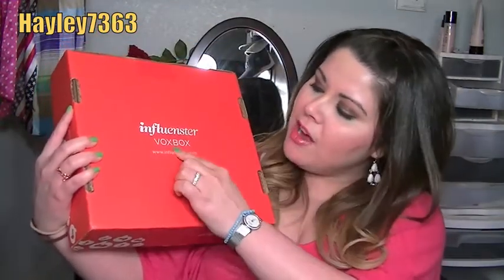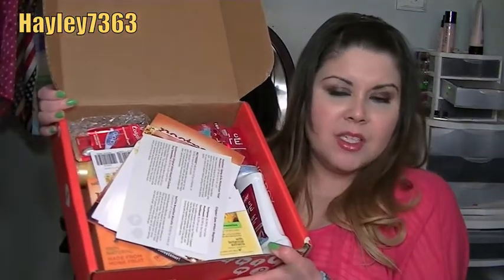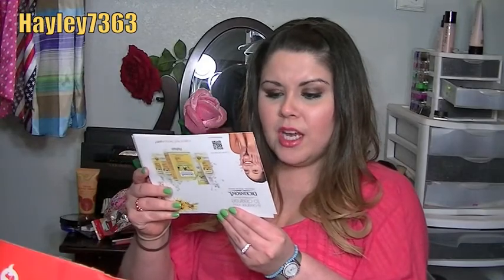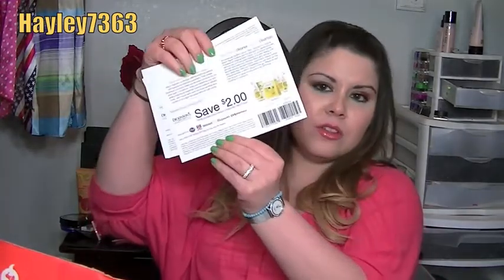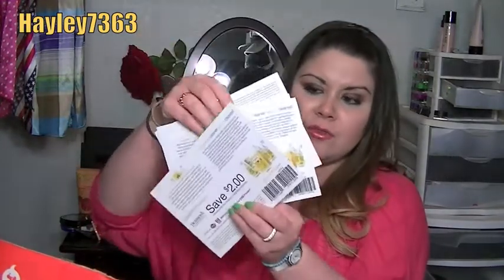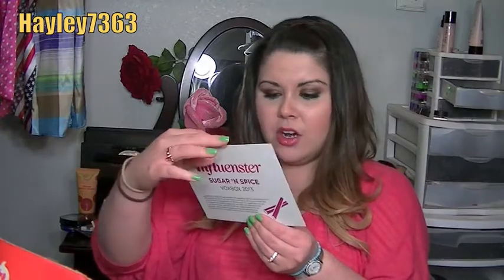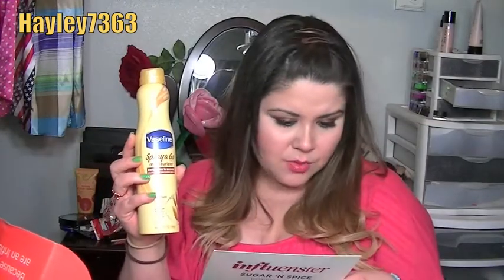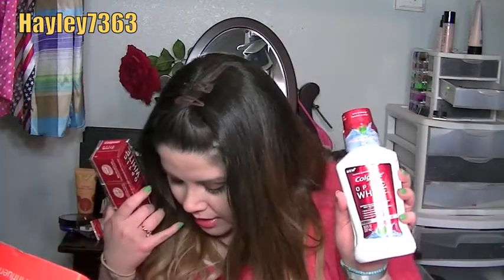Influenster Sugar & Spice Vox Box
Influenster

*Products Mentioned*
Belvita Breakfast Biscuits
Vaseline Spray and Go
Colgate Optic White
Dickinson's Witch Hazel Wipes
Nectresse Sweetner
FTC: My box box was provided for free by Influenster.com. I am not being paid to talk about any of the mentioned brands.